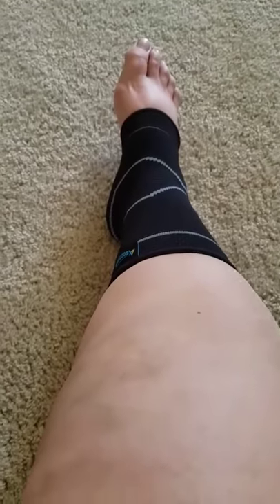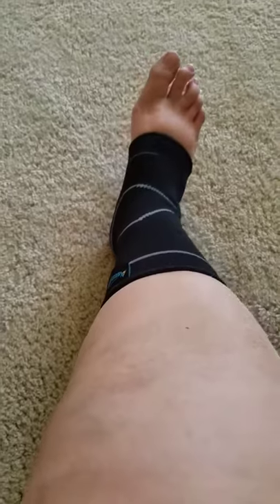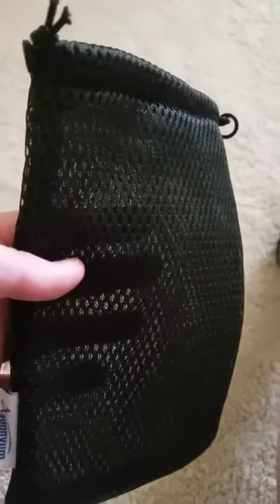Ankle wraps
my nephew is always spraining his ankle playing basketball so i got these for him for extra support
they are really comfortable
heavy duty material
an wear over or under socks
helps keep the ankles steady